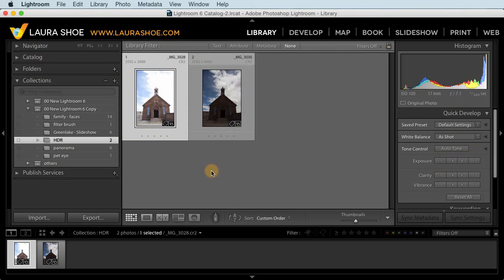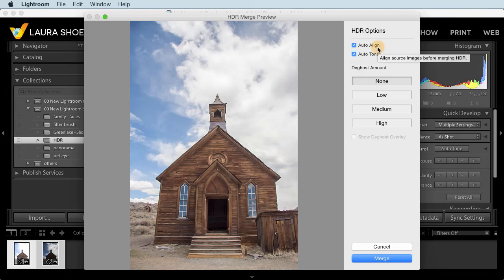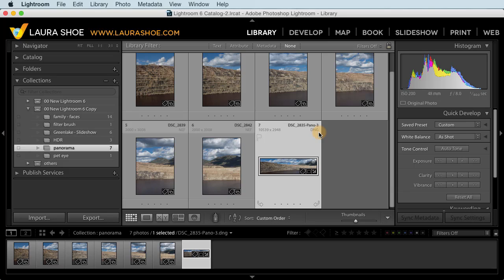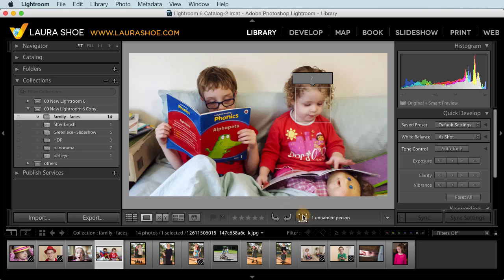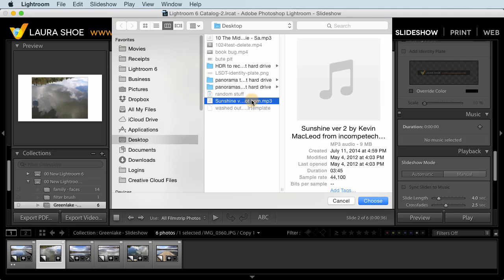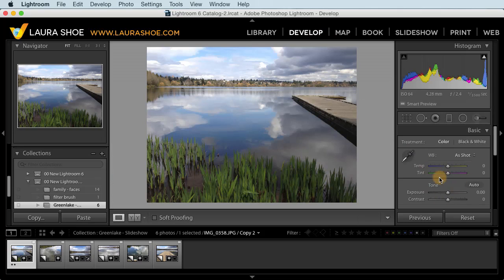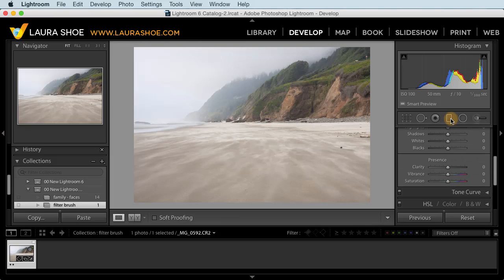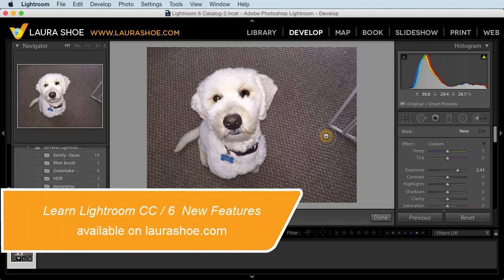What's New in Lightroom CC and Lightroom 6 - Highlights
Download a FREE 90 minute 12-video "Learn Lightroom CC & 6 New Features" with practice files

In this video: Highlights of new features in Lightroom CC 2015 and Lightroom 6.

Other Lightroom Video Tutorial Series:

Lightroom 3, 4 & 5 Workshops on Video - Comprehensive Lightroom Training